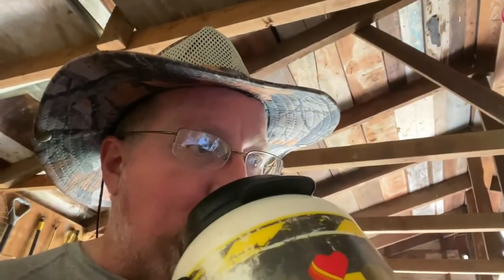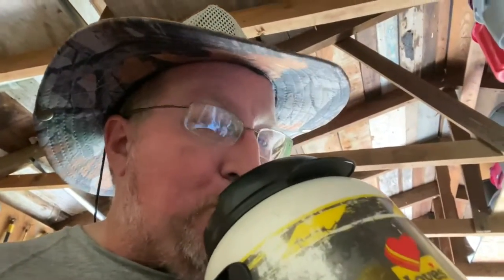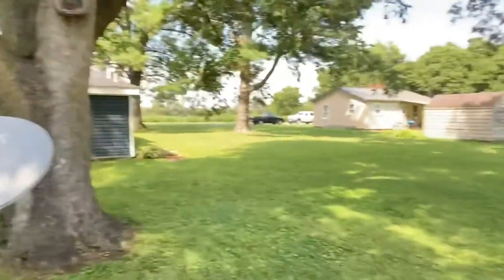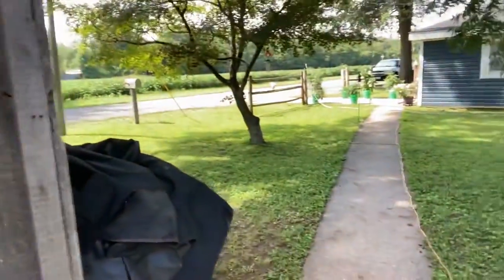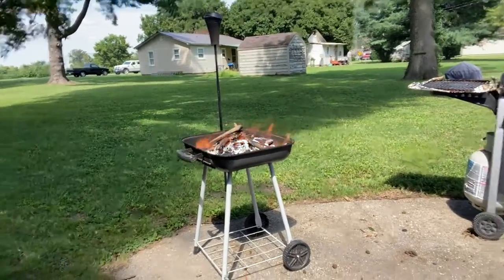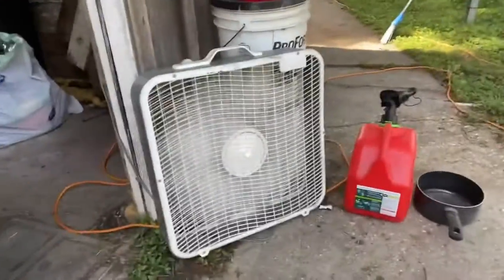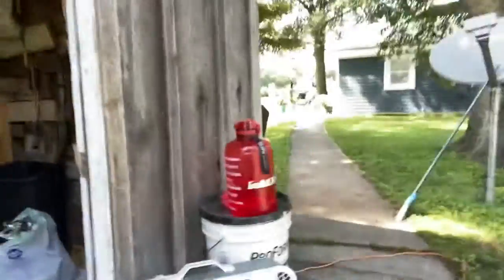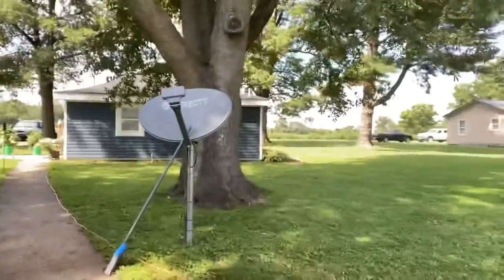Home Chillin 😎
Just home for the weekend getting things done.